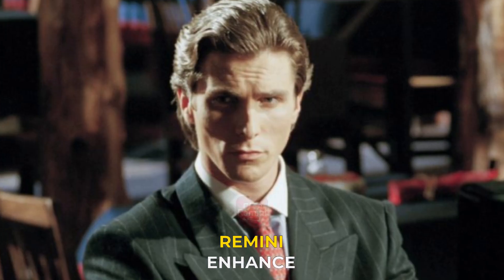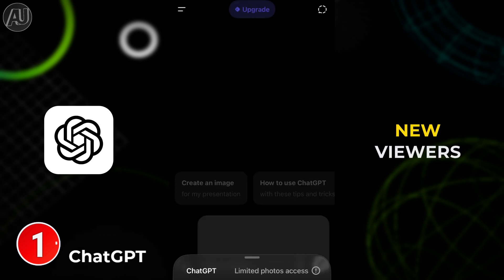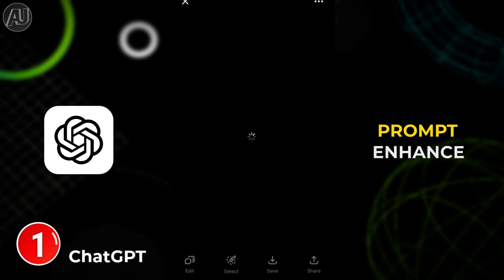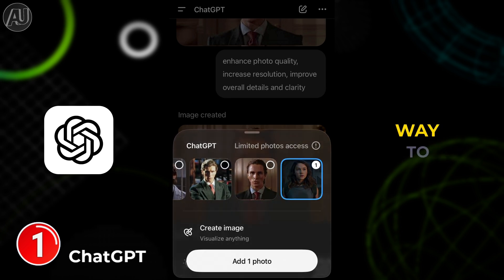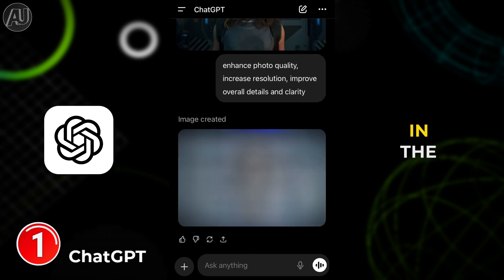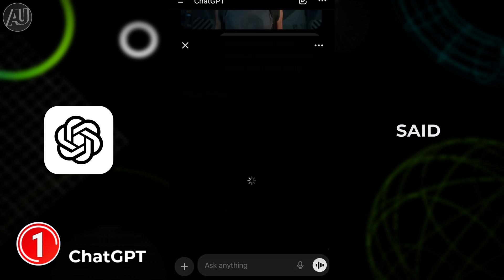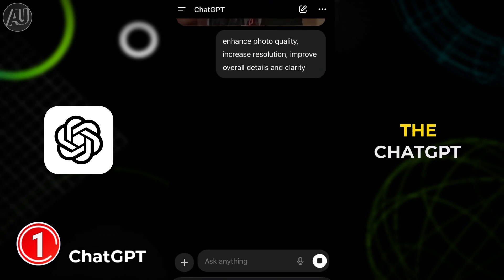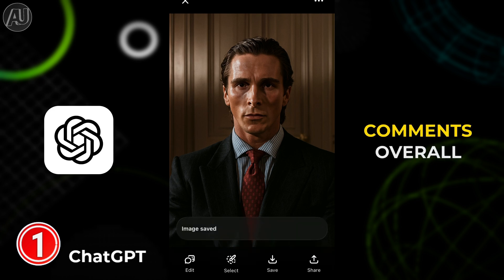Enhance Photo Quality in ChatGPT - Best Free AI Photo Enhancer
Enhance Photo Quality in ChatGPT. Best ai photo enhancer app Free. Enhance photo quality to HD, with state of the art ai restoration ChatGPT intelligently enhance increase photo quality to crisp clear 4K high quality. You can enhance portrait, old, blurry, and e-commerce as well as business photos to HD high definition in seconds.